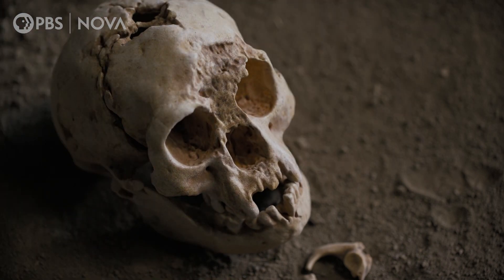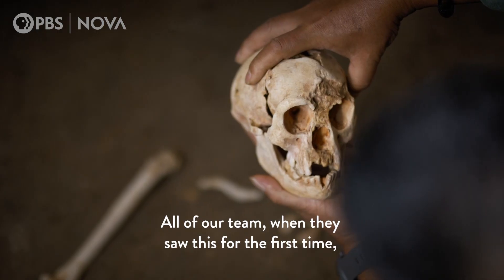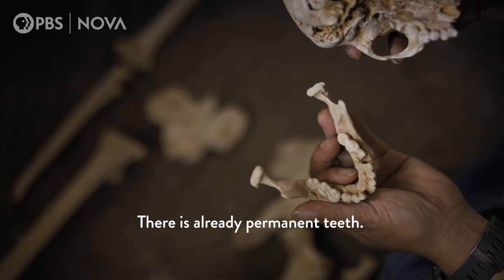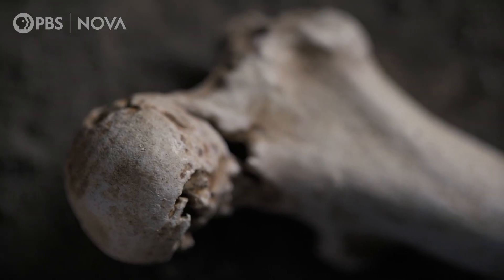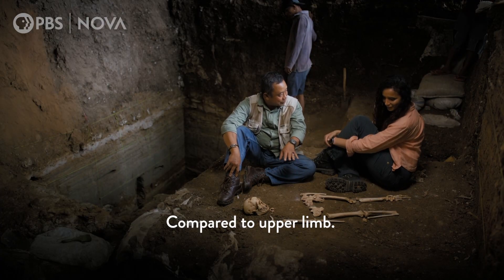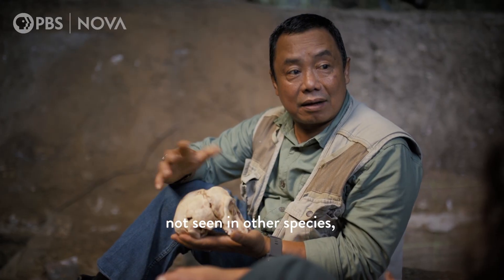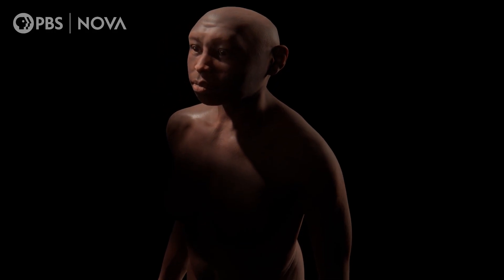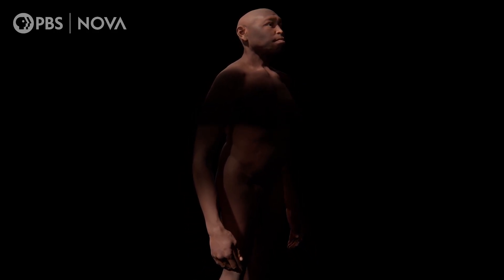Meet Real “Hobbit-Like” Ancient Humans | NOVA | PBS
This ancient skeleton may look like a child’s … but it’s not.

Homo floresiensis, nicknamed “hobbits,” lived on the Indonesian island of Flores and likely went extinct around 50,000 years ago. They were one of the last non-modern human species, representing a unique branch of our evolutionary family tree.

▶️ Stream NOVA documentaries & more with PBS Documentaries on Prime Video